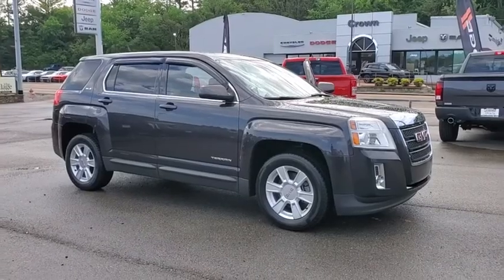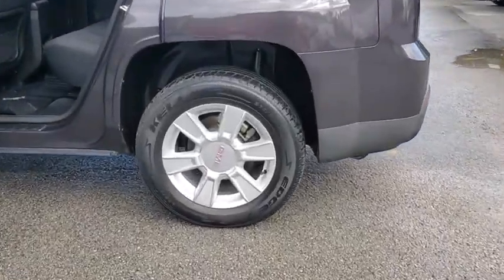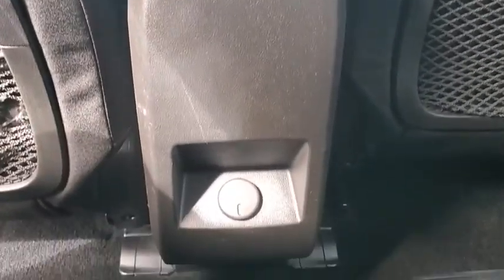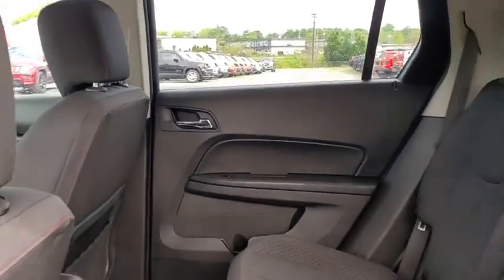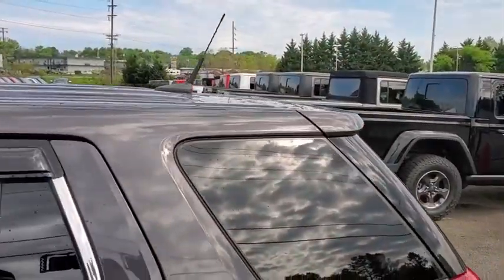2013 GMC Terrain Cleveland, Athens, Dayton, East Ridge, South Cleveland, TN D6124151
Used 2013 GMC Terrain available in Cleveland, Tennessee at Crown CDJR of Cleveland. Servicing the Athens, Dayton, East Ridge, South Cleveland, TN area.

Crown CDJR of Cleveland
511 S Lee Hwy

Clean CARFAX. Certified. Iridium 2013 GMC Terrain SLE-1 FWD 6-Speed Automatic 2.4L 4-Cylinder SIDI DOHC VVTbrbrRecent Arrival! Odometer is 26082 miles below market average! 22/32 City/Highway MPGbrbrCertification Program Details: CROWN CONFIDENCE PLAN USED CAR GUARANTEE Awards:br  * 2013 IIHS Top Safety Pick